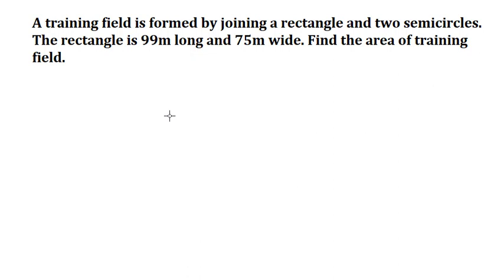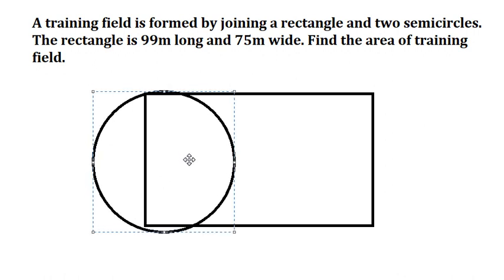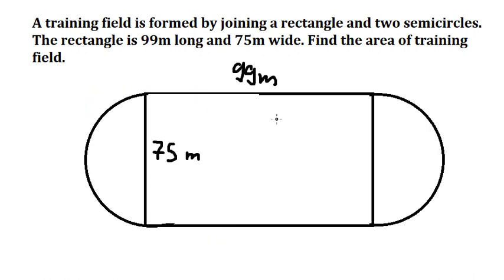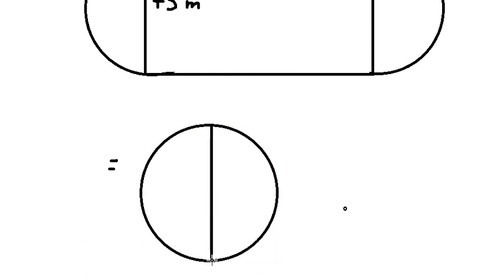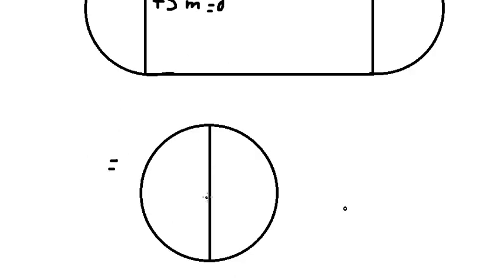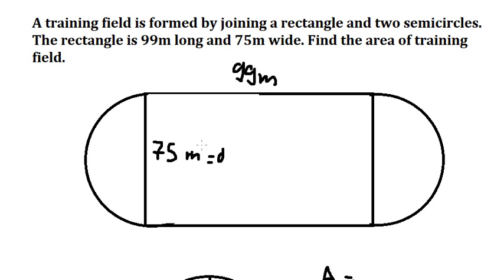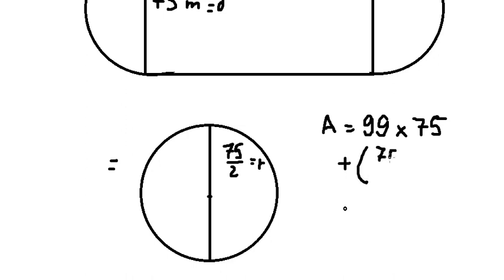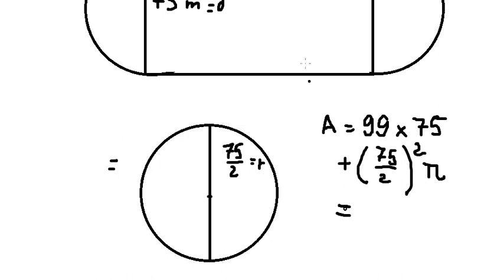Geometry Help: A training field is formed by joining a rectangle and two semicircles. The rectangle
Full question:
A training field is formed by joining a rectangle and two semicircles. The rectangle is 99m long and 75m wide. Find the area of training field.